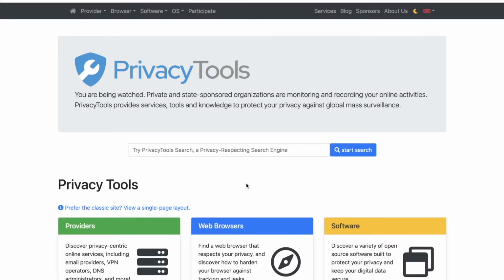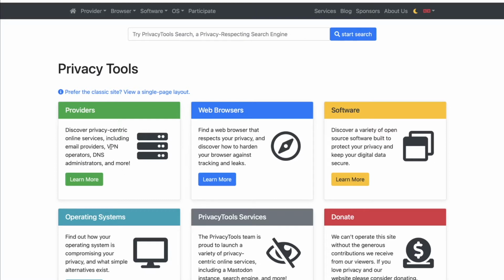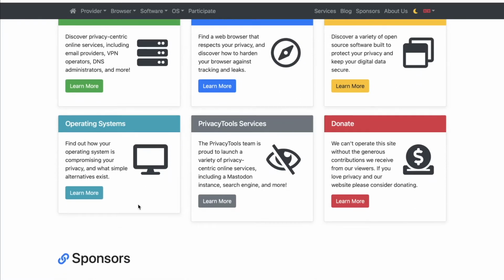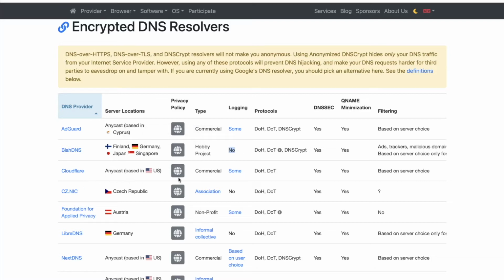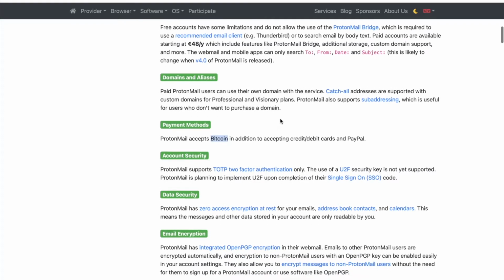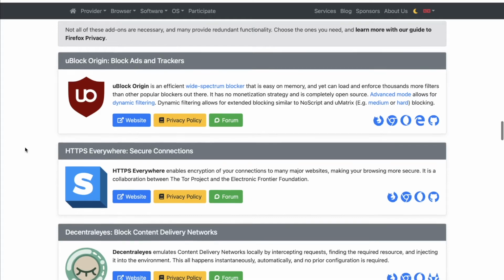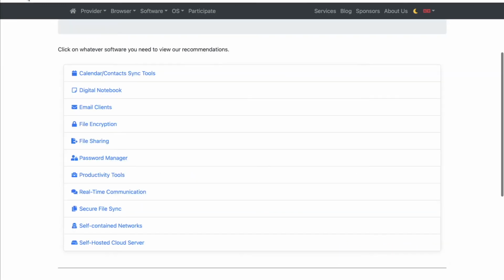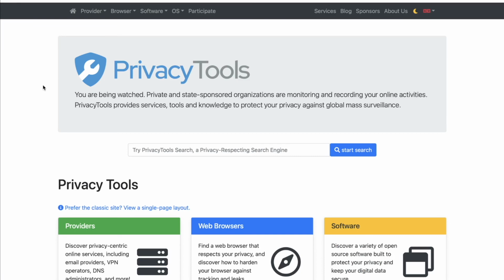Overview Of Useful PrivacyTools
In this video I give you an overview of useful tools you can use to take care better of your privacy online. In the near future I will review some of these operating systems, browsers and open source tools.